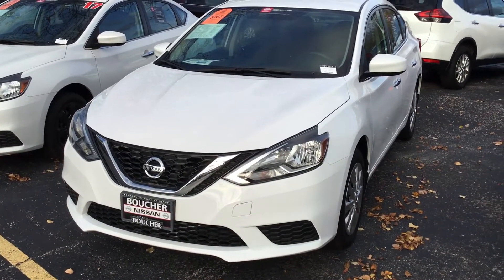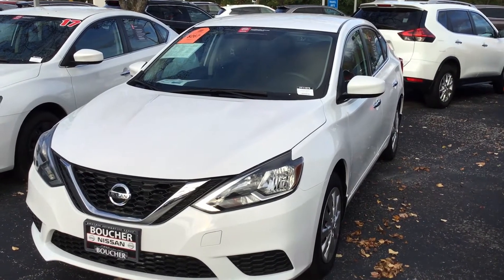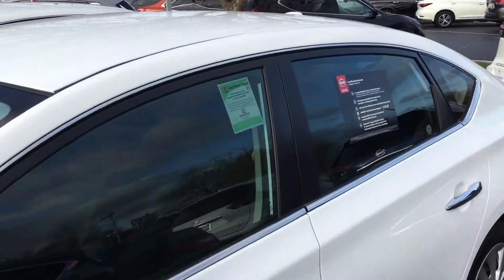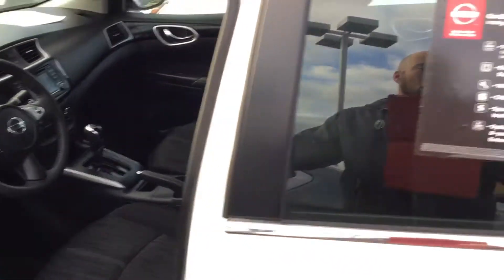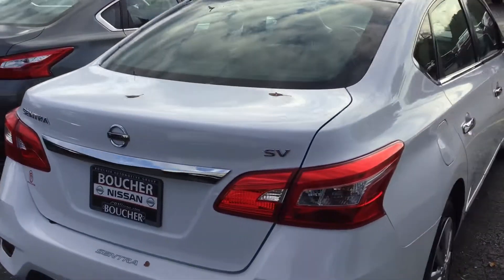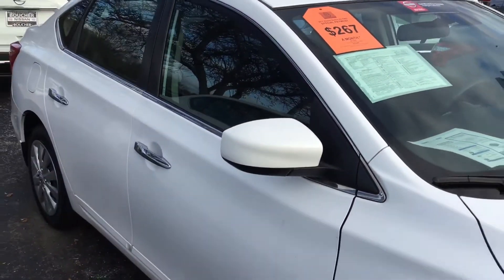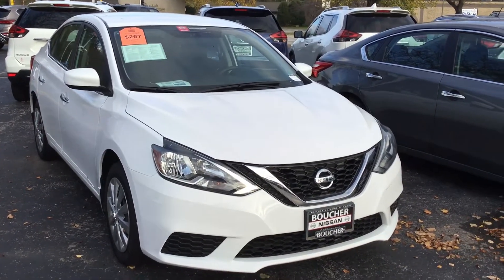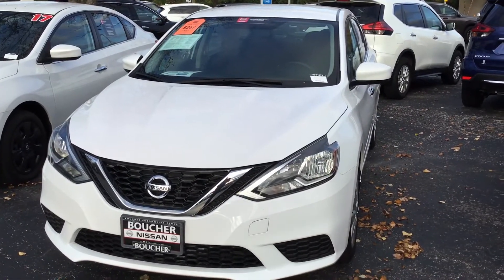(PF11018) 2017 Nissan Sentra SV